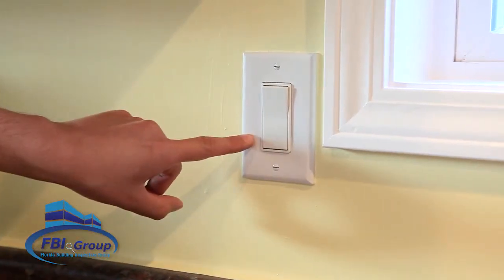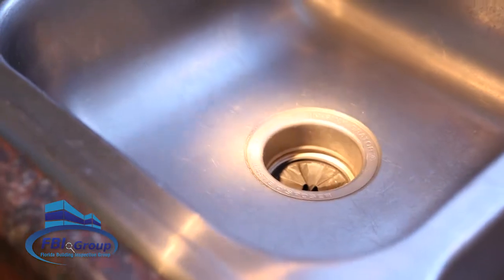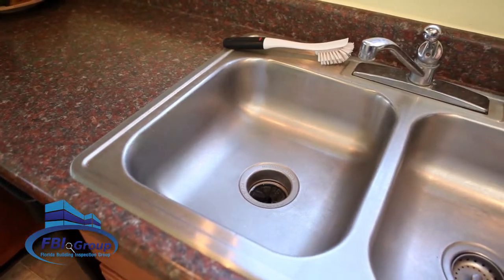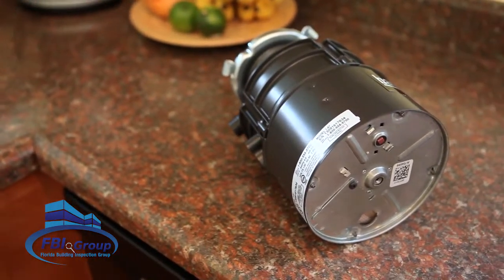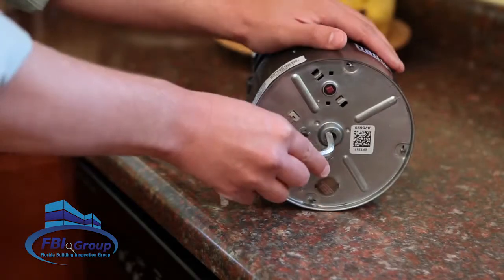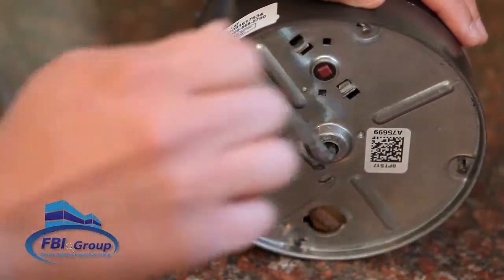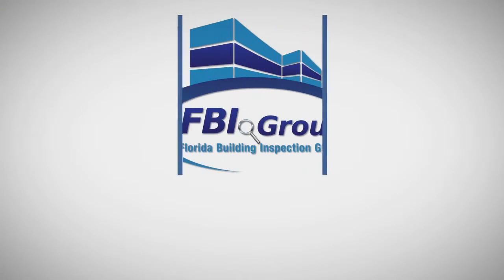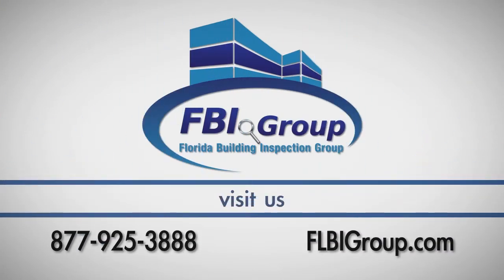Fixing Garbage Disposal Jams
Garbage disposal jams shouldn’t require a call to the plumber. So before you give in, watch this video and learn how to fix it yourself!